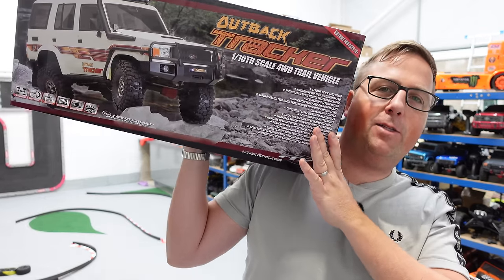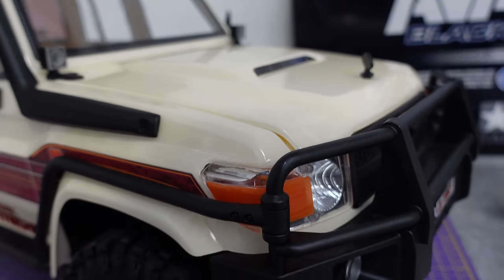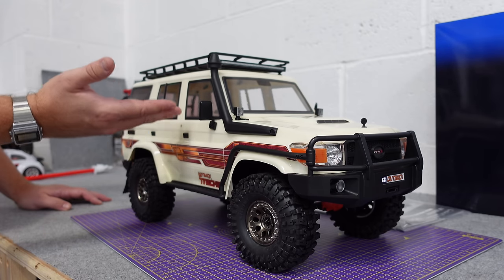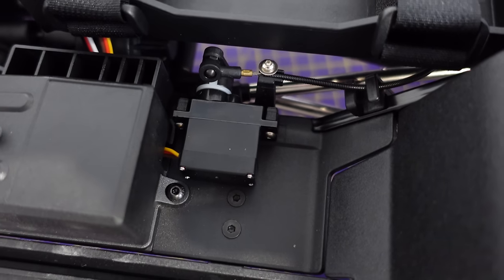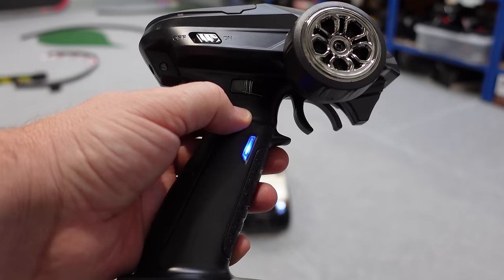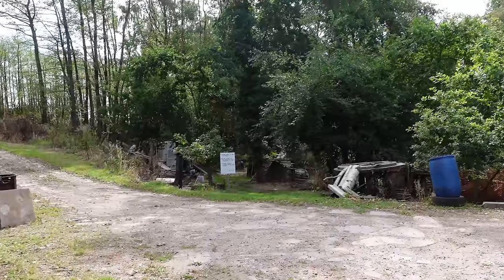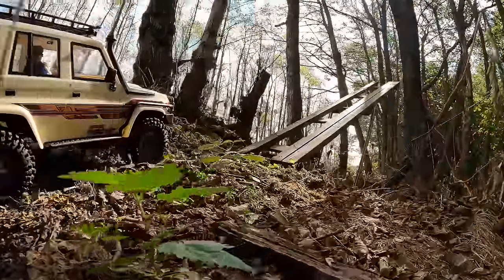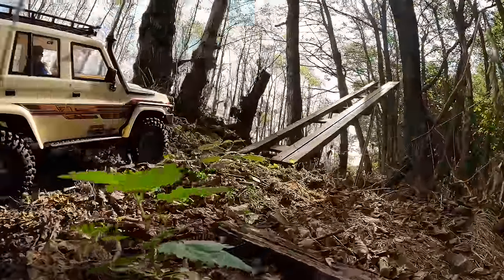The Most Expensive RC Crawler they sell!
The FTX Outback Tracker is the most expensive RC Crawler (RC in general) they sell, but how good is it? It has a 2 Speed Gearbox, Portal Axles, Remote Locking Diffs, 25kg Servo and an Awesome Scale Body. Land Cruiser J70? I expect you'll want to see it against a Traxxas TRX4 next?

Outside the UK/Europe

If you Disliked this video because you Dislike me...